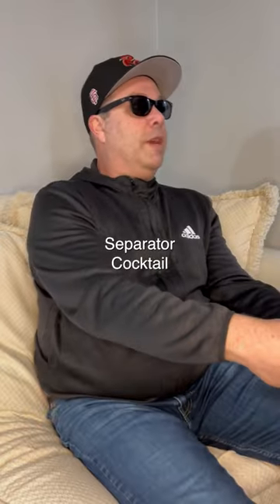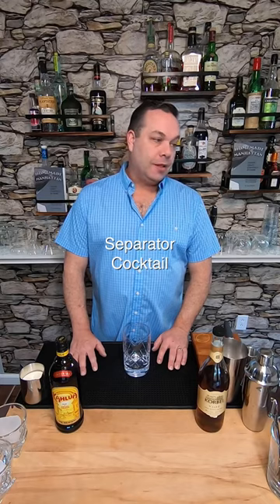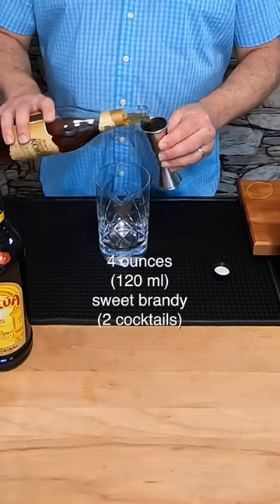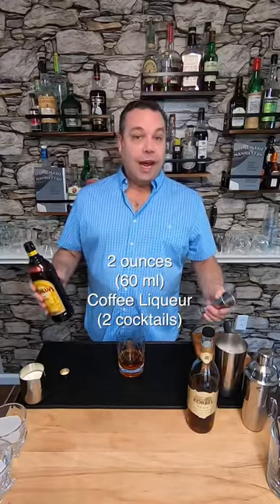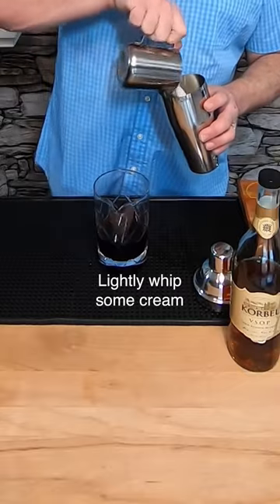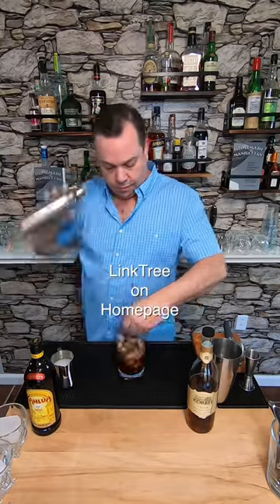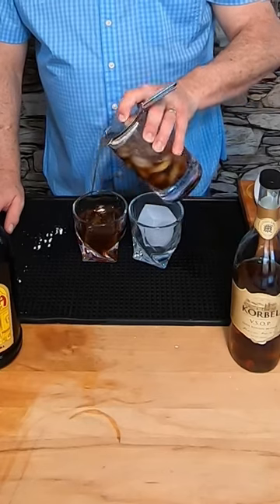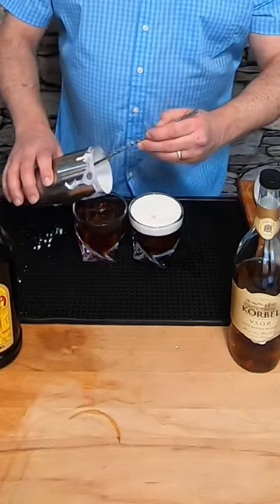Make a Separator Cocktail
Let's make a Separator Cocktail. It's a root drink for The White Russian, the Mudslide, and the Espresso Martini.
Recipe:
2 ounces (60 ml) sweet brandy
1 ounce (30 ml) Coffee Liqueur
Lightly whipped cream
Combine the brandy and coffee liqueur in a stirring vessel, add ice and stir for 20 seconds. Lightly whip some cream so it is only half whipped. Strain the alcohol into ice filled old fashioned glasses and lay the cream on top. Cheers!